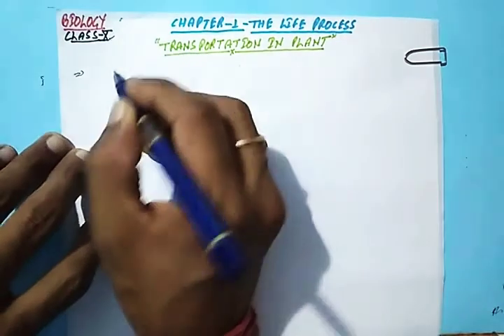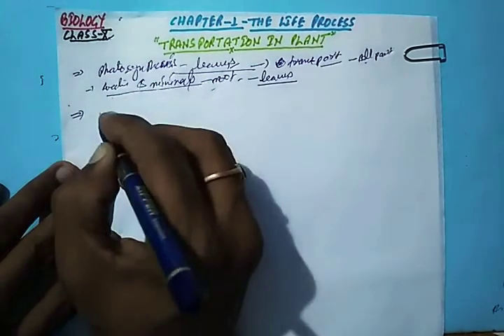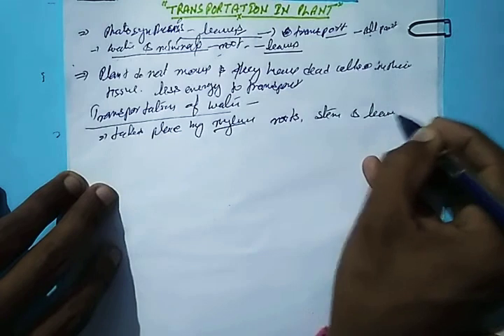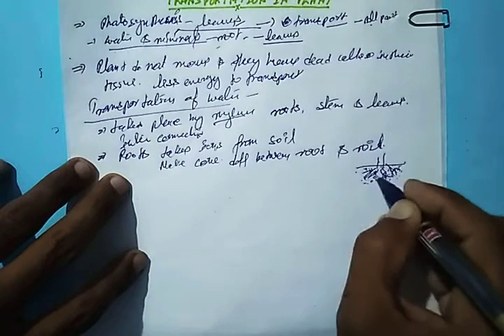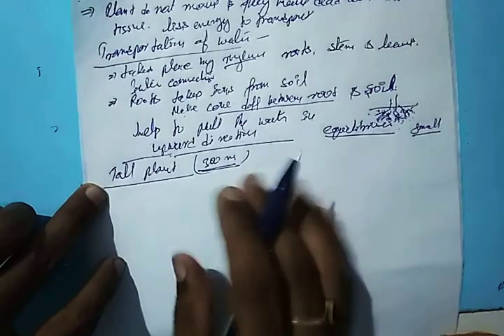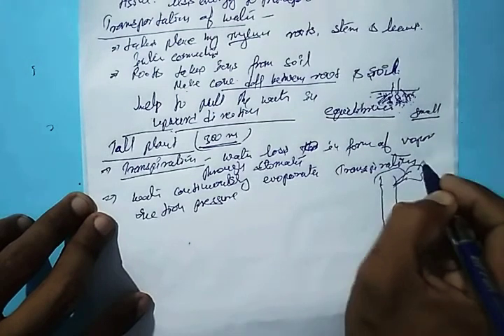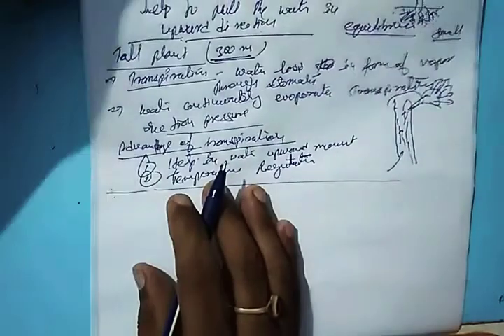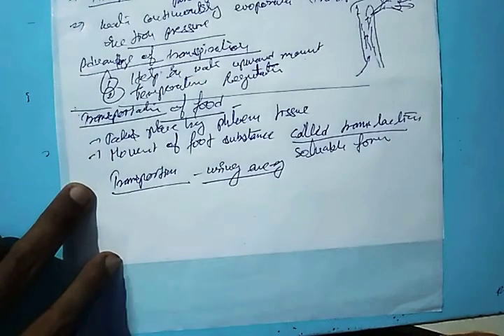Chapter-1-The Life Processes: Transportation In Plant